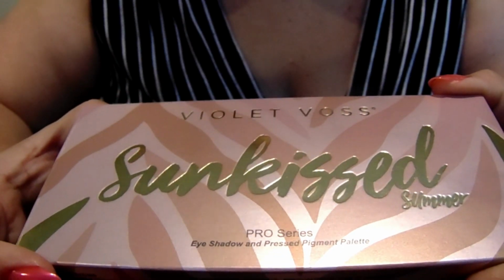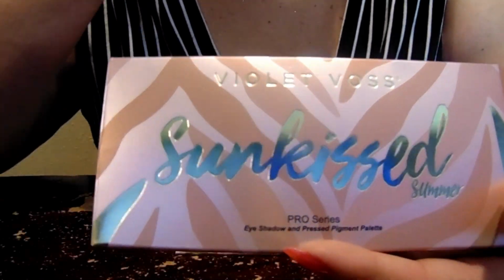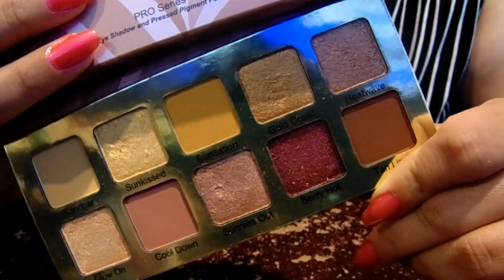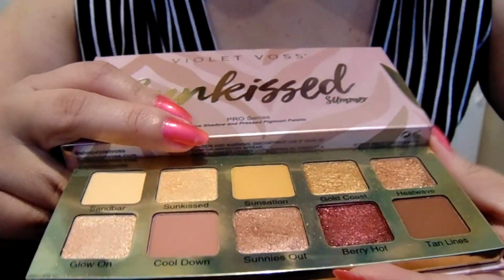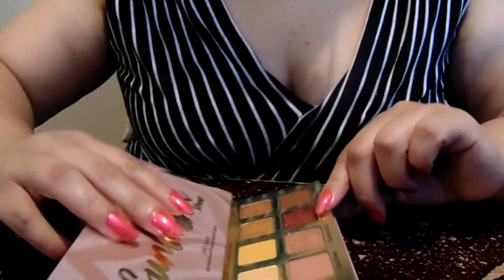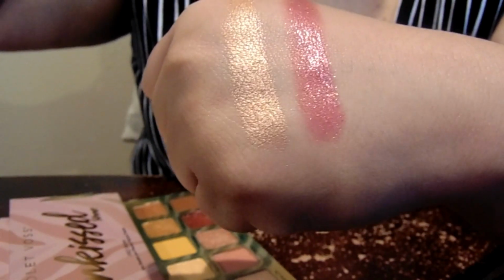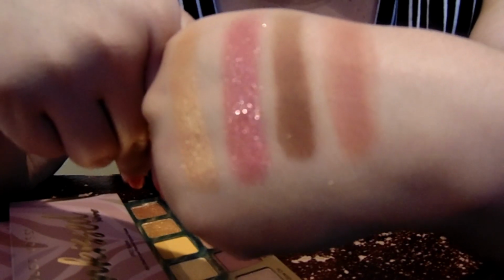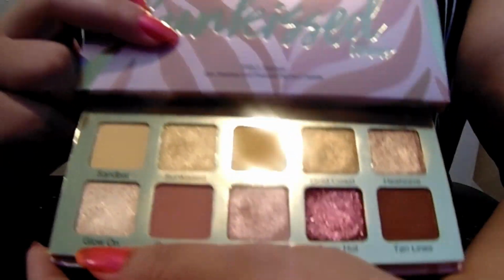Violet Voss Sun Kissed Summer Palette Review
Cute Rose Gold palette I found at my local TJ Maxx! Retails for $37.00 on the site but found it for $10! I didn't have many issues, it was just a personal preference as to why I'll pass it along. I didn't think that the tones complimented my skin tone very well, so I think it will be enjoyed by my lighter skinned mother :) Violet Voss isn't a brand I'm familiar with but I think if I find a good color story that fits me I'd be very happy! The uber shiny, sparkly rose pink is so pretty! If this catches your eye, I recommend!